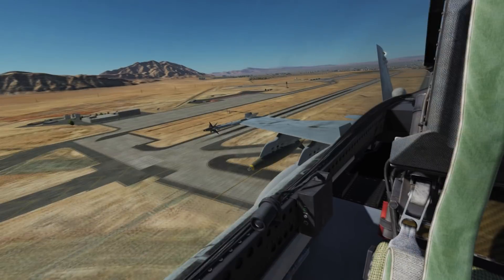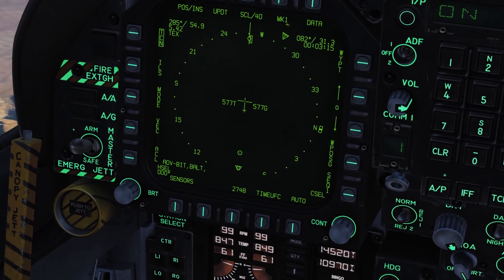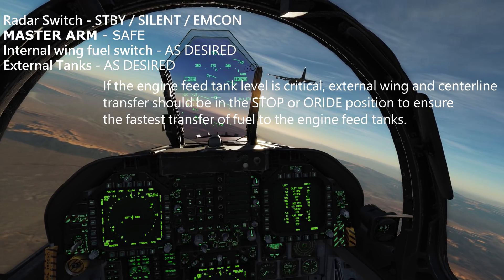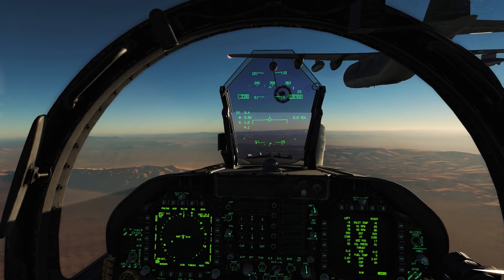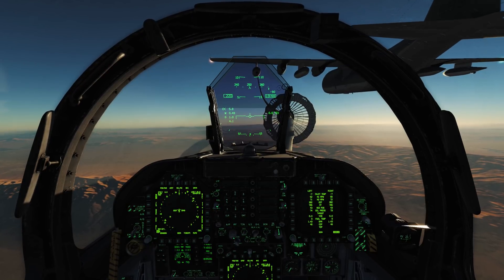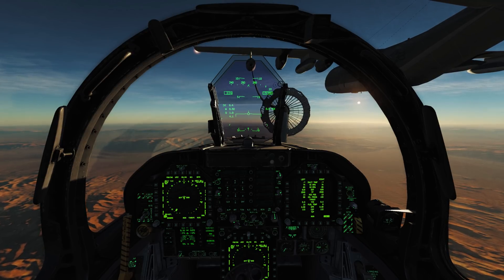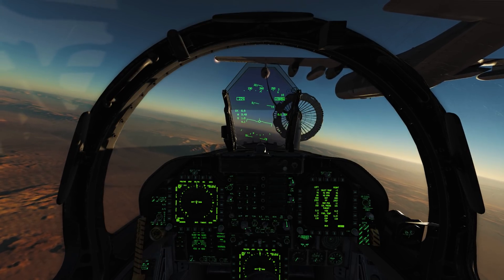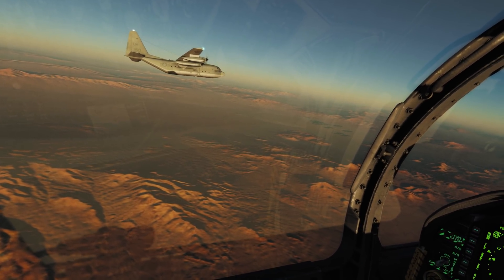DCS F/A-18C | Air to Air Refuelling Tutorial [Early Access]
The Hornet dream came true!

Hop on board for this Early Access look at how to Air to Air Refuel your F/A-18C.
It's a very straight forward procedure that is great fun to practice!

Digital Combat Simulator World (DCS World) is a free-to-play digital battlefield game, focusing on simulation of military aircraft. It includes the FREE Su-25T and TF-51D aircraft and it is extensible through additional DCS modules as well as user-made add-ons and mods. DCS World includes a vast mission area of the Caucasus region that encompasses much of Georgia - the location of the Russian invasion of Georgia in 2008.

My Setup:
i7 6800k
1080GTX
Logitech 3D Pro Joystick with a Saitek X52 Throttle (wouldn't change it for the world!)
TrackIR